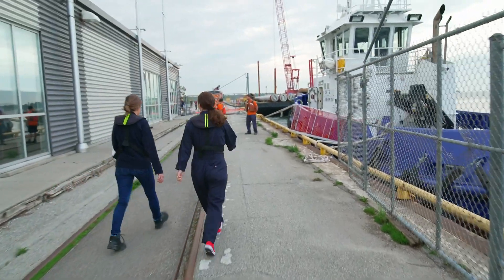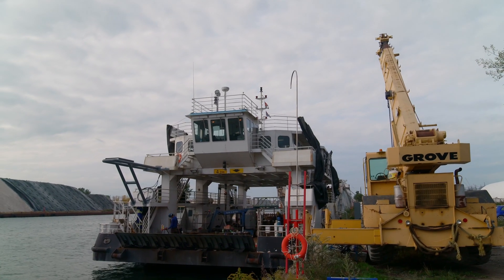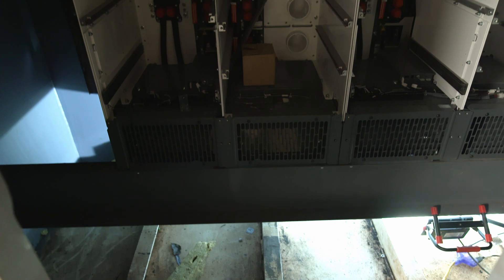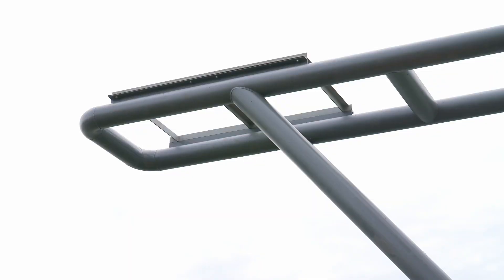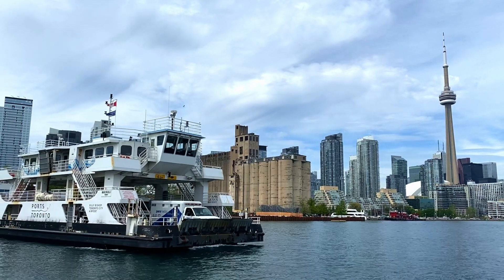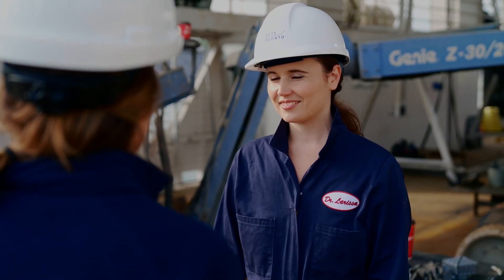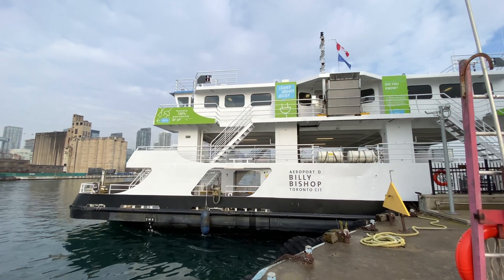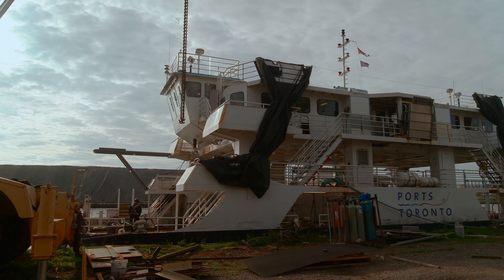OFF Limits: Going Electric - Ferry Conversion - Green Energy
Our latest OFF Limits video takes you for a ride on the first electric ferry in Canada!

In this episode of OFF Limits, Dr. Larissa brings you behind-the-scenes at PortsToronto with architectural engineer, Jelena Ognjanovic. Learn how this STEM role model is making a big impact by cutting greenhouse gas emissions by 530 tonnes a year.

This project is supported by the Natural Sciences and Engineering Research Council of Canada (NSERC).